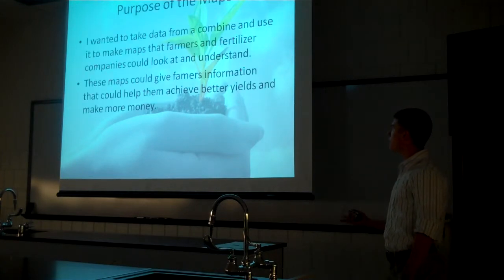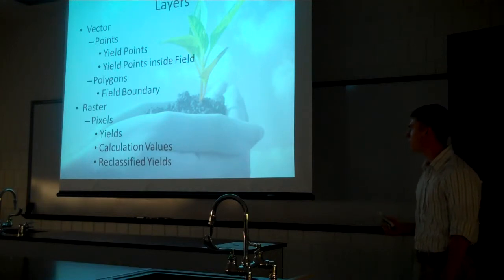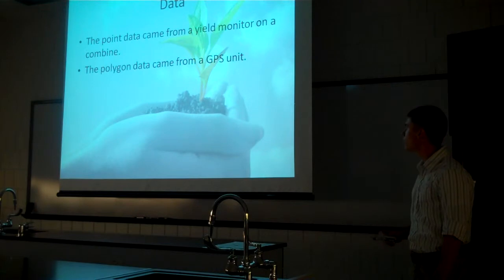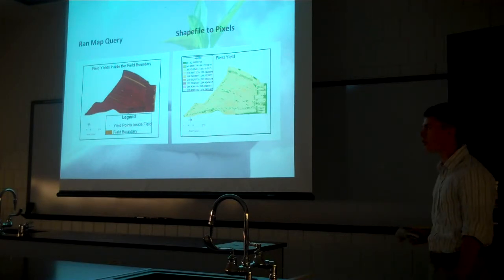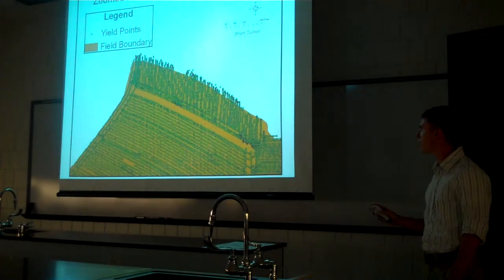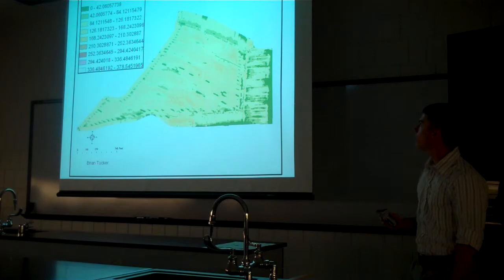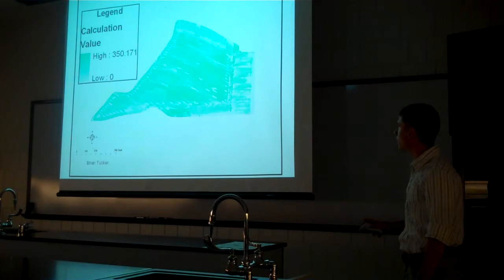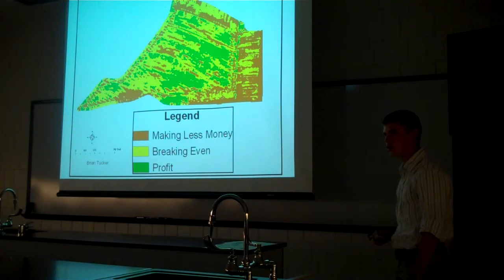GIS and Agriculture